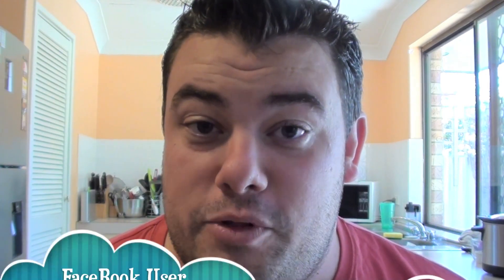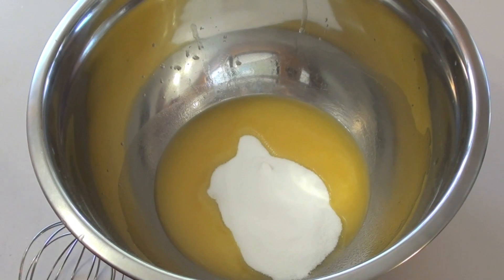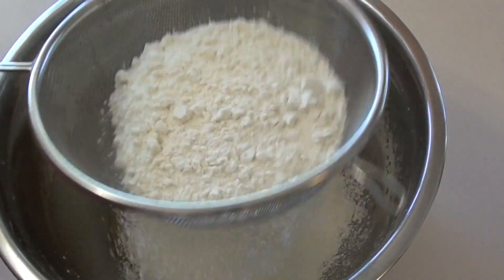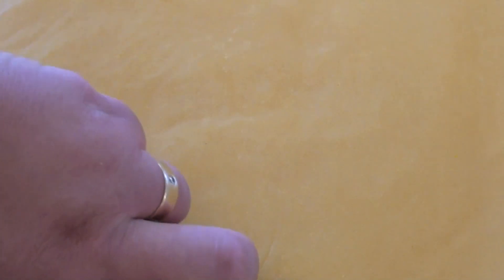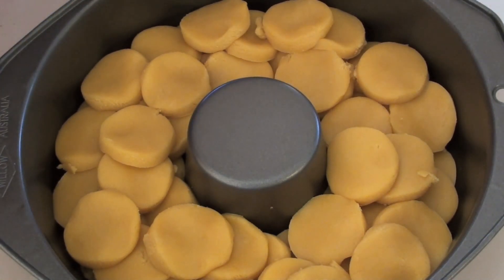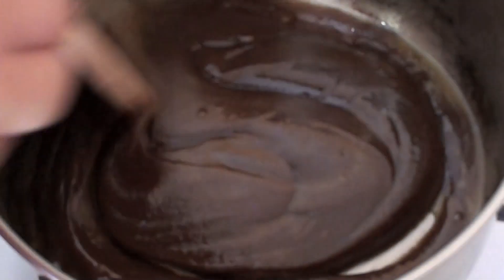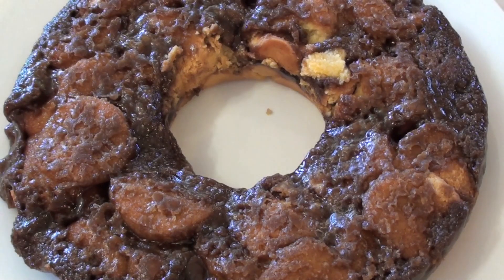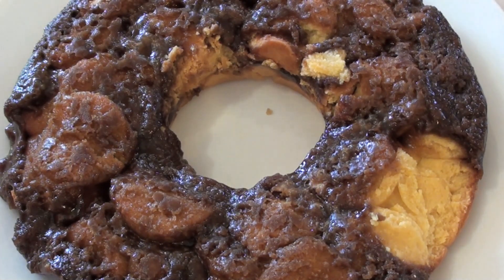MONKEY BREAD - VIDEO RECIPE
Ingredients:

cookie dough (see below recipe)
2 teaspoons ground cinnamon
1/2 cup butter
1 cup packed brown sugar

Cookie Dough
125g butter
1/4 cup sugar
1/2 teaspoon vanilla extract
1 egg
1 1/2 cups plain flour
1/4 cup custard powder

~ Nicko

Intro theme to Nicko's Kitchen is from TwistedTime01 and Bertofski